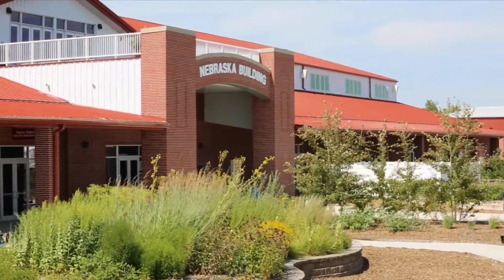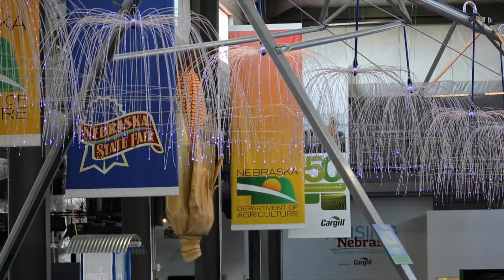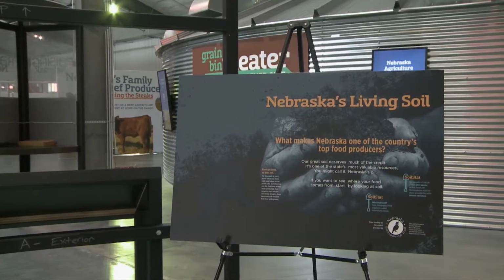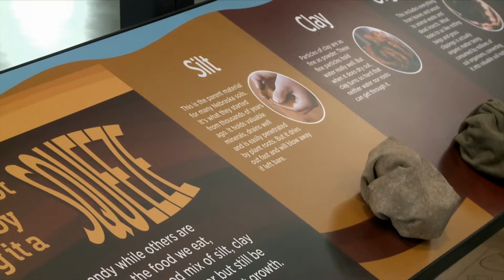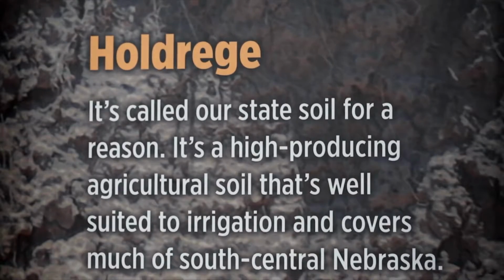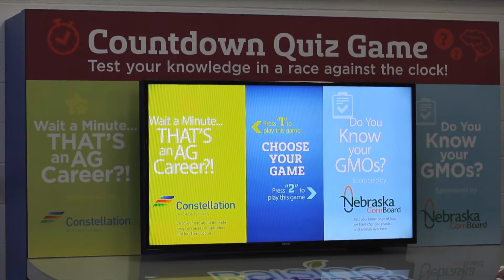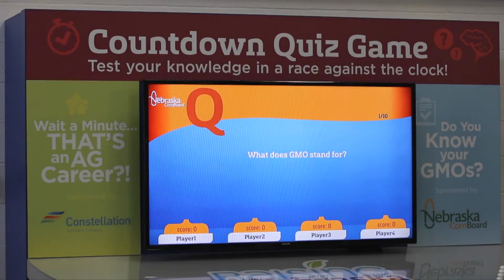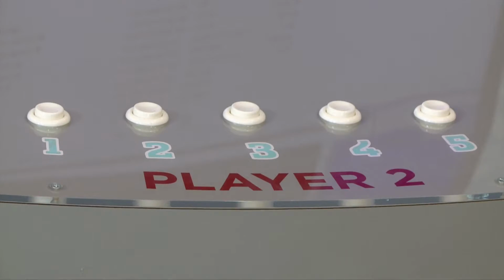Raising Nebraska - Chuck Hibberd - August 26, 2016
Chuck Hibberd, Nebraska Extension dean and director, describes how the Raising Nebraska exhibit at the Nebraska State Fair aims to connect producers and consumers.